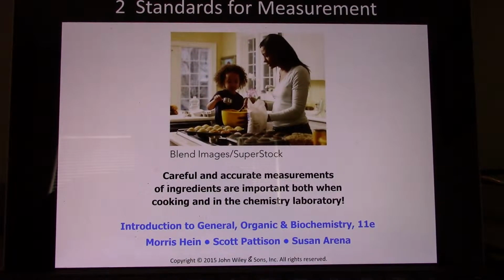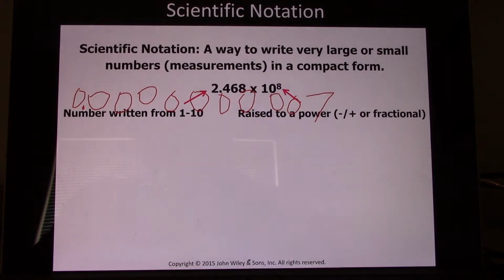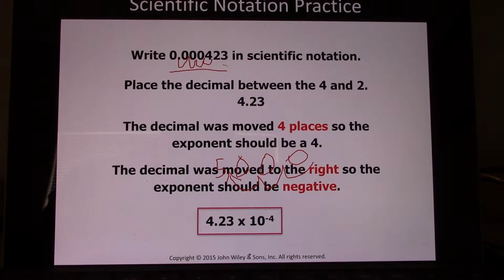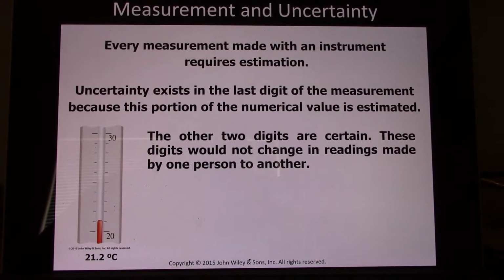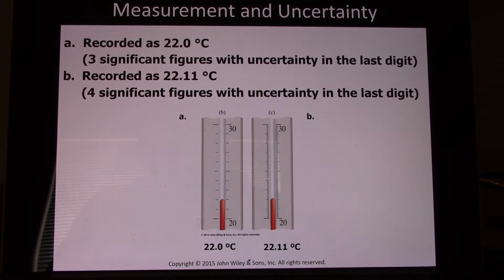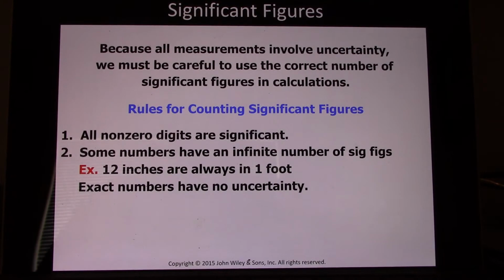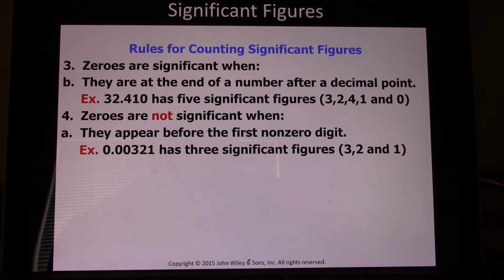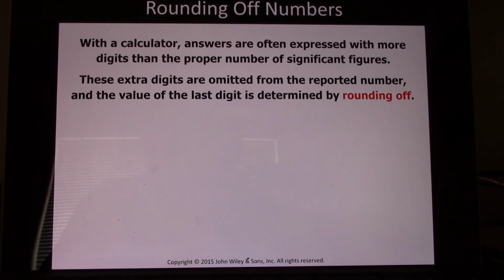Chapter 2 Part 1